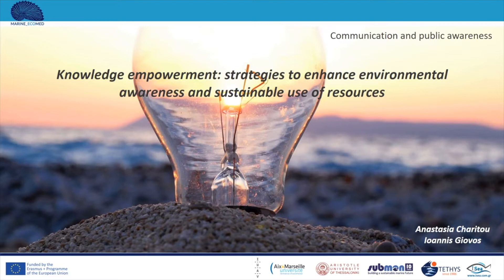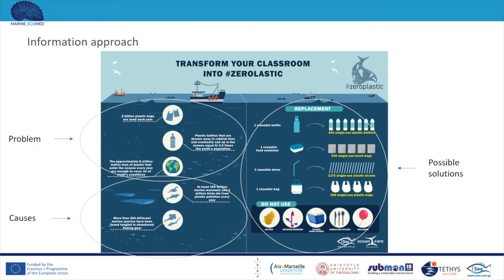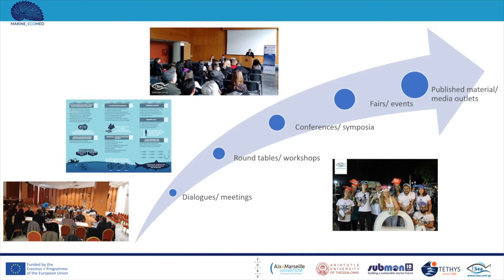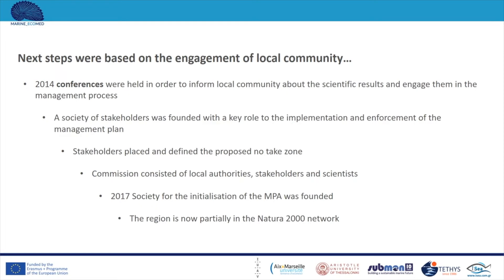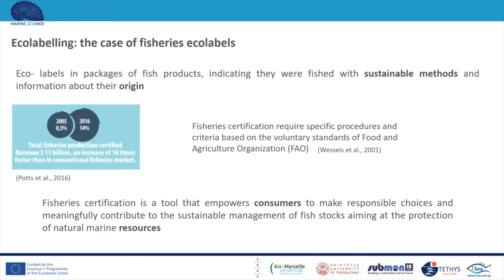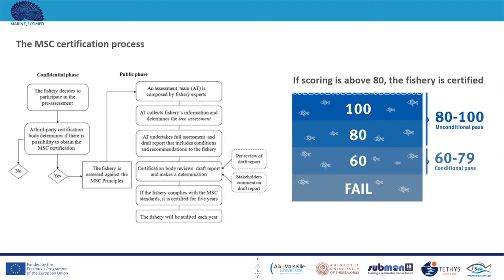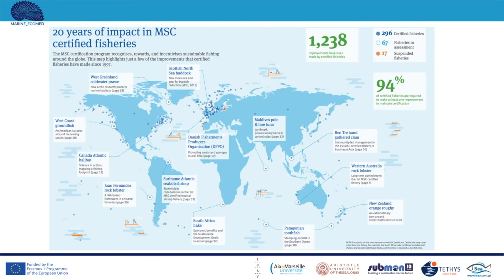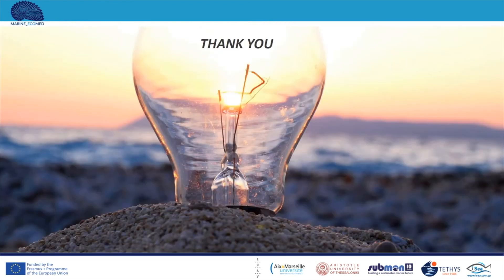24 - Knowledge empowerment: strategies to enhance environmental awareness